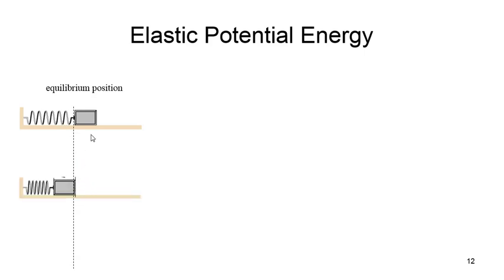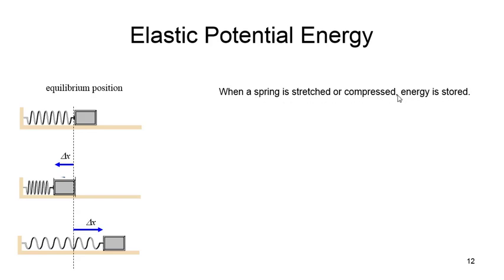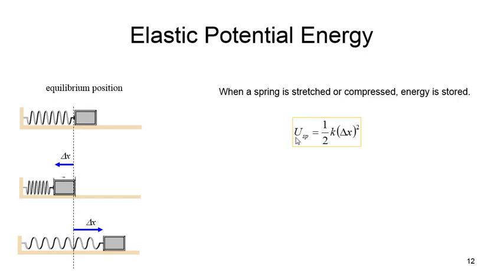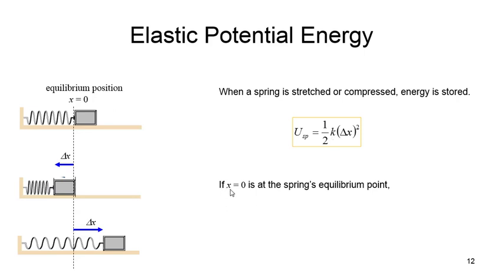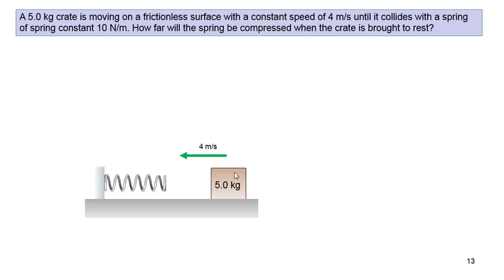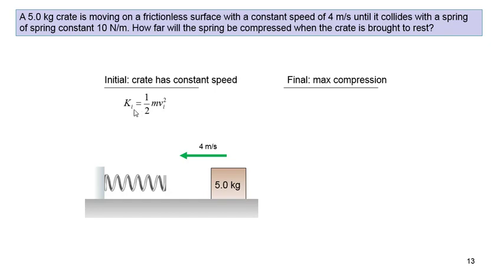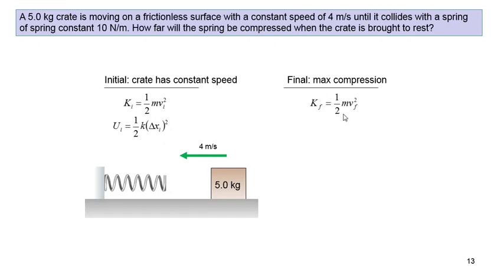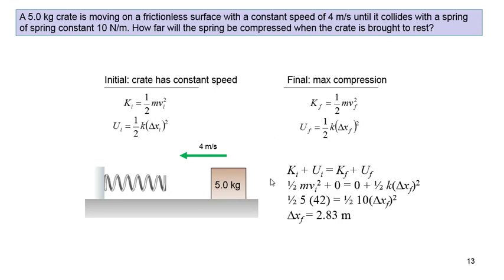Elastic potential energy